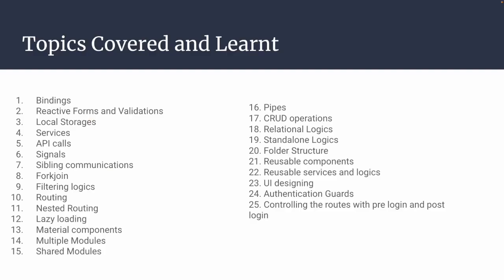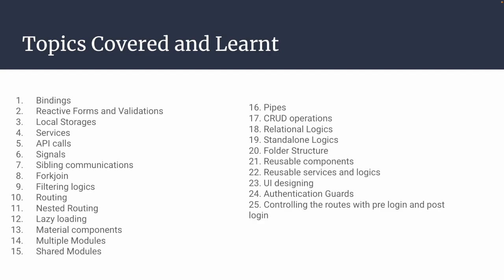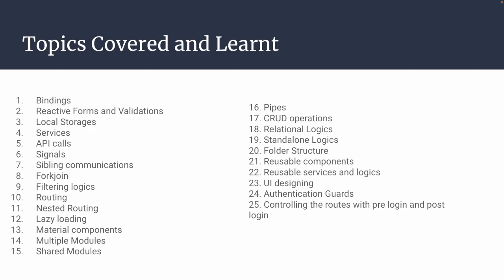Project Summary | User and Notes Management | Angular Project | Part - 20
Summary
A comprehensive summary of an Angular project covering a wide range of concepts, from bindings to routing, reactive forms to API calls, and more.

Highlights
- 🌐 Covered various Angular concepts from basic to advanced level
- 📝 Utilized reactive forms and validations extensively throughout the application
- 🔄 Implemented API calls, sibling communications, filtering logics, and routing
- 🛠 Utilized material components for UI design and authentication guards for route control
- 📚 Planning for an interview series on Angular, JavaScript, HTML, and CSS, along with new web development series based on subscriber feedback